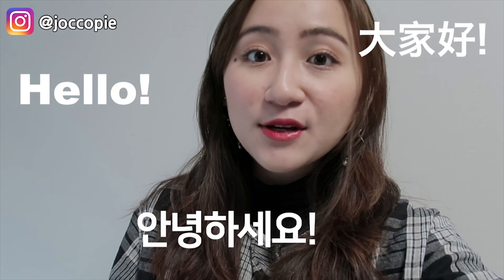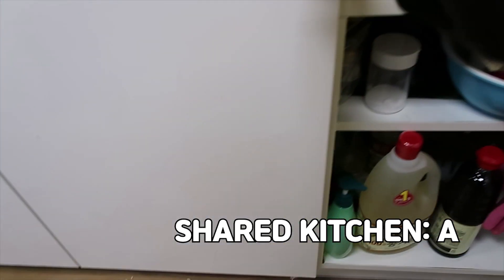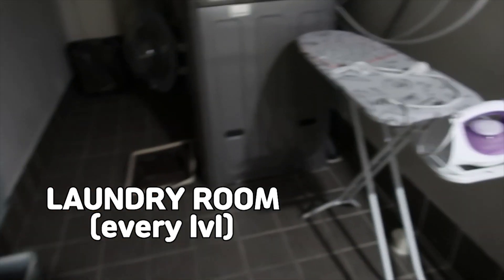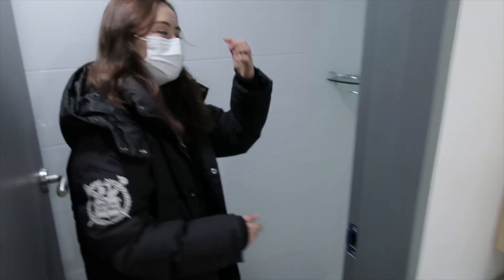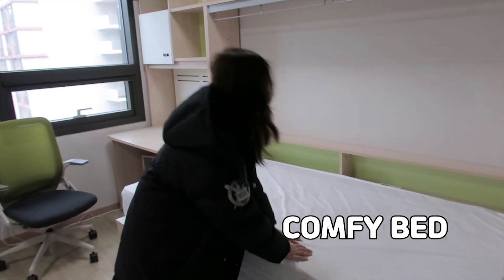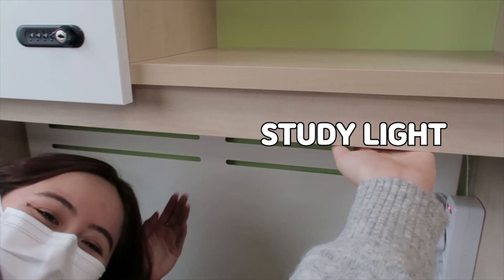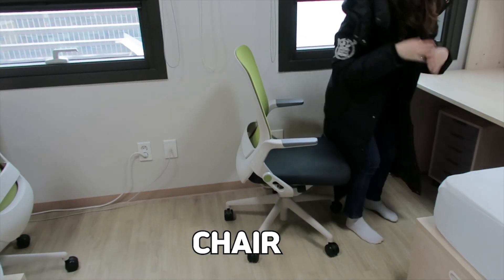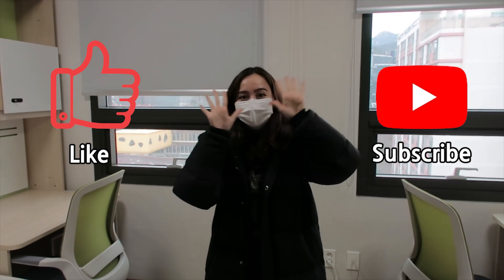Seoul National University Global Residence Dorm Tour! | KGSP GKS Scholarship 2021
Hello everyone! *this video was filmed a while back* This is another dormitory video! The previous dorm is the Graduate Dorms and this one here is the Global Residence! It is a lot newer! Leave your questions about dorms below and I will get my friends to reply to them! :)